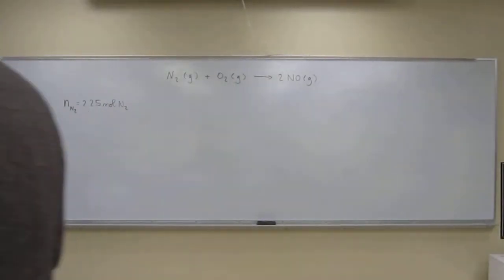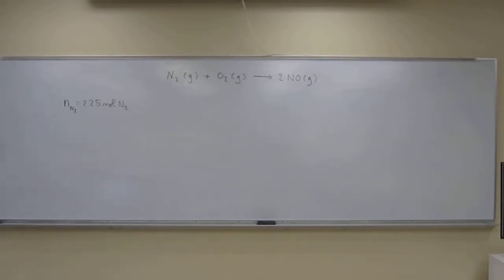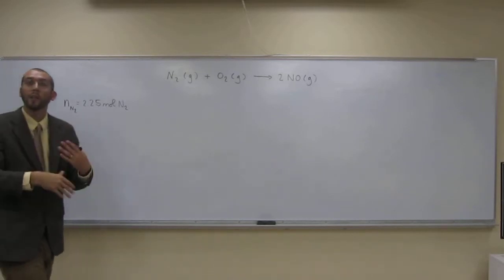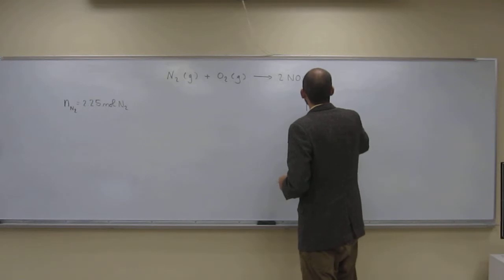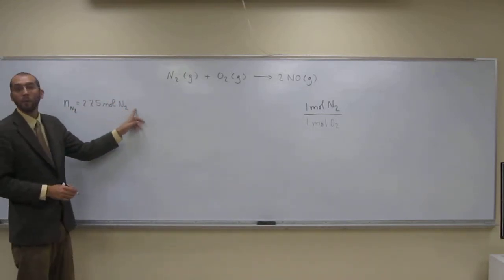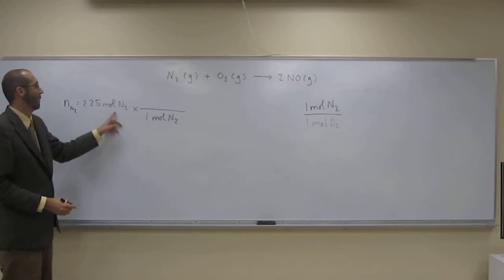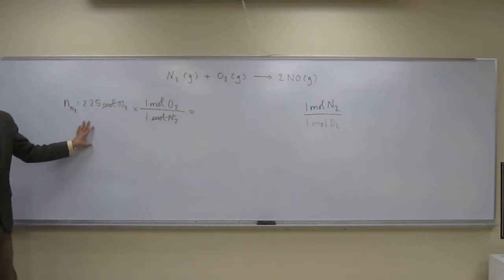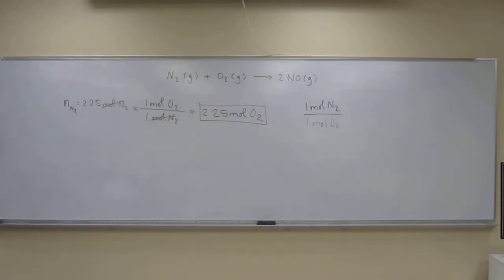Molar Ratio - Stoichiometry 002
How many moles of oxygen react with 2.25 mol of nitrogen?

N2 (g) + O2 (g) → 2 NO(g)